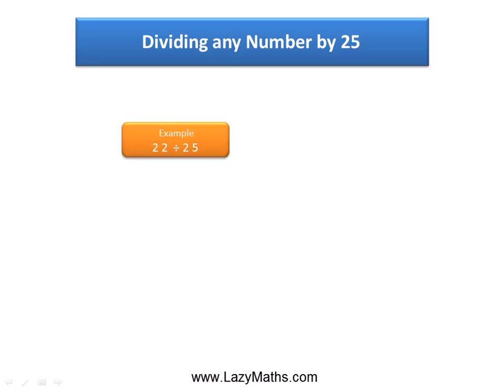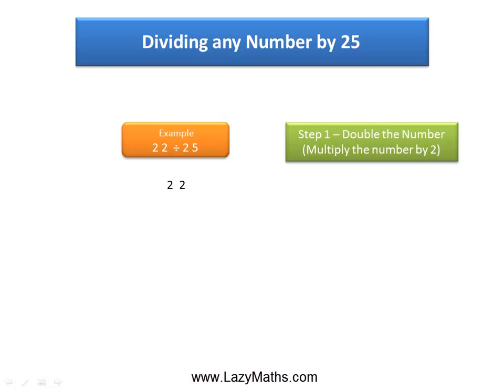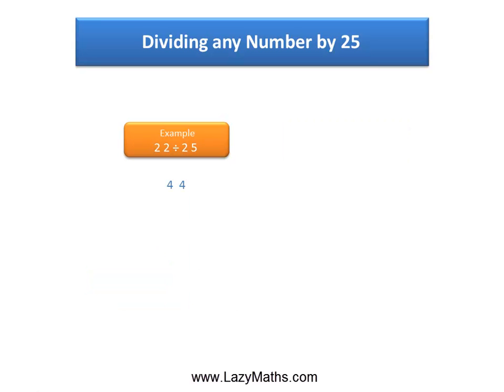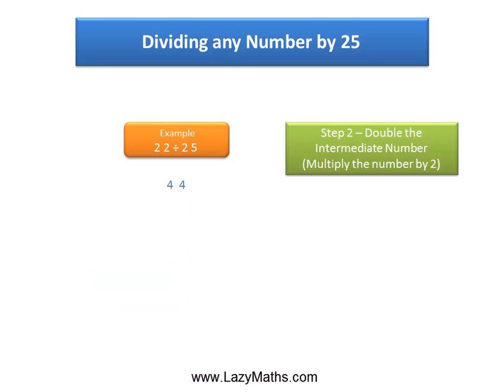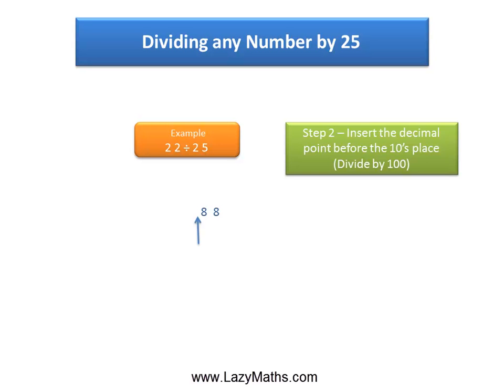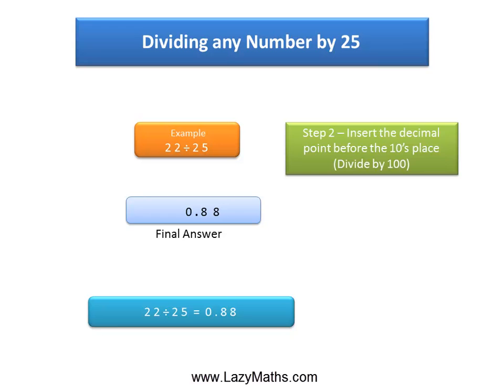Speed Math Shortcut - Dividing any Number by 25: Example 1